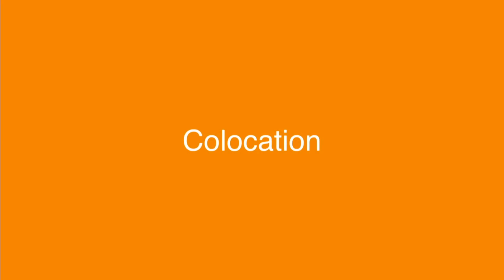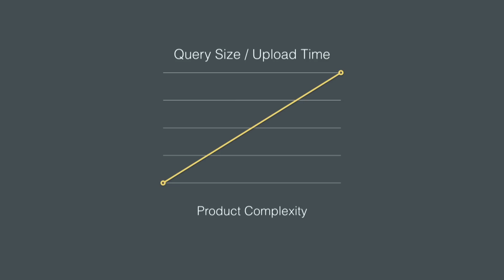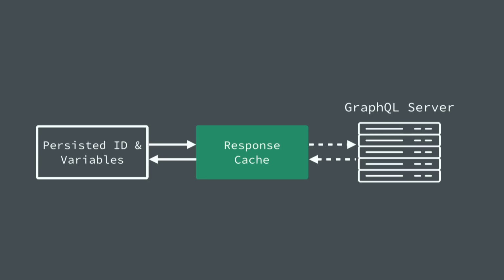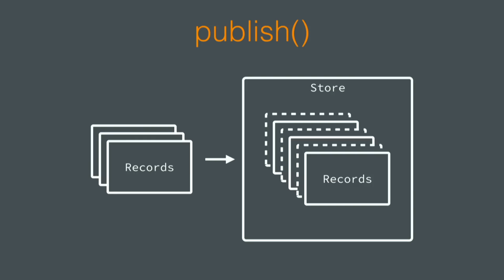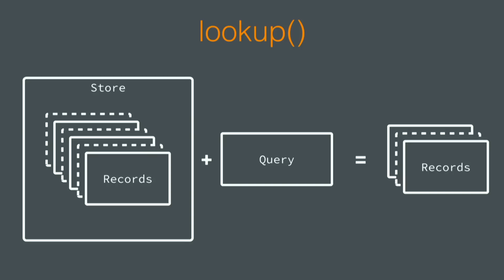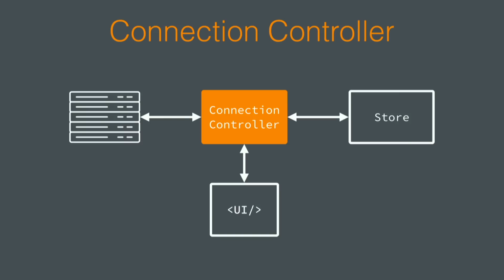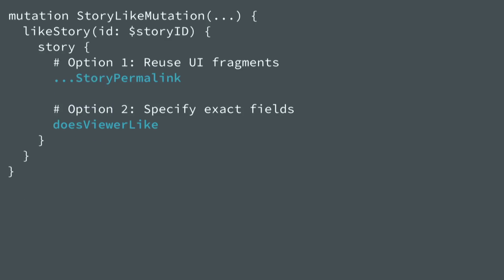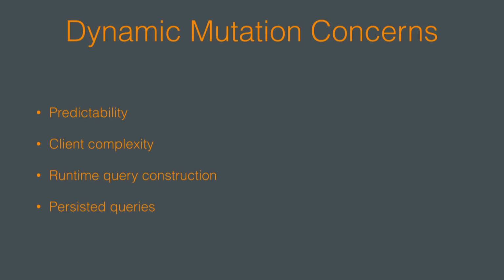Best Practices for GraphQL Clients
Video Info: Joe Savona, Relay / Facebook Open Source

At Facebook, our GraphQL clients have evolved alongside the language for over 4 years. In this talk we'll explore the lessons we've learned in that time building GraphQL clients for Android, iOS, and JavaScript. We'll look at some missteps and some successes, and share the set of best practices that have emerged across these platforms.